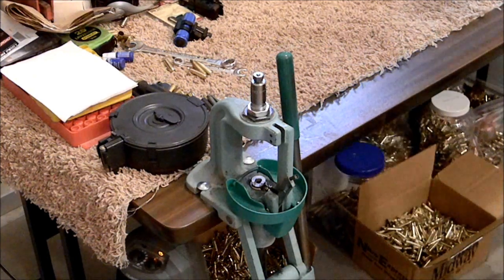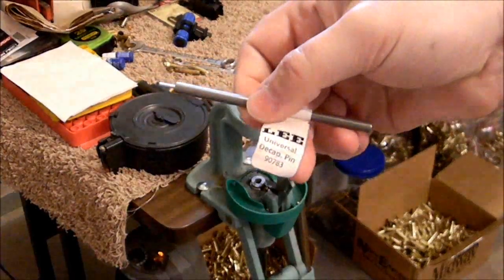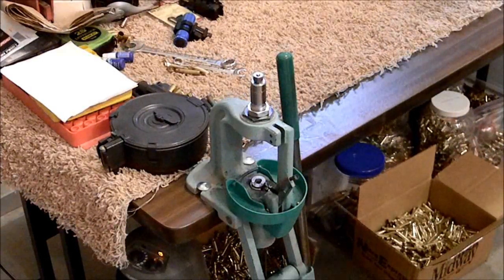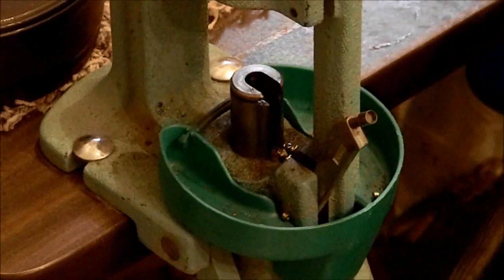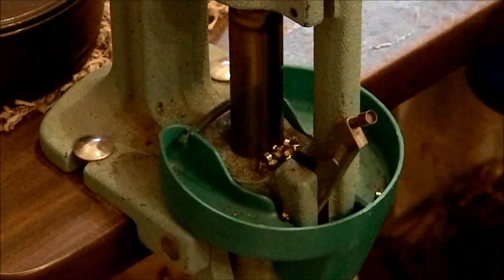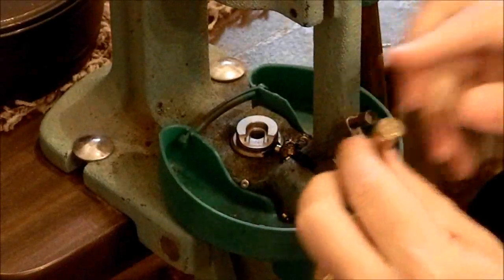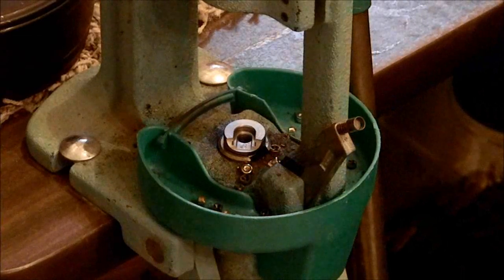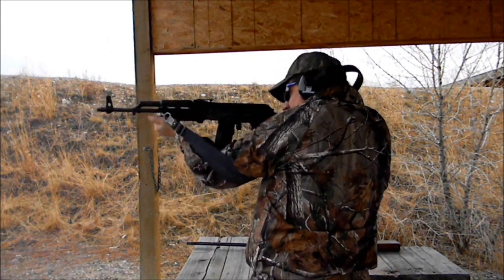Lee Universal Decapping Die ~ Product Review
Product Review of the Lee Universal Decapping or de-priming die.

Full Disclosure: This is product that I have purchased myself. My comments are based on my opinion as an owner of this product.

Additional Tags:
ak47 ak 47 ak-47 IO I.O. concealed carry ccw .45 gun firearm
pistol revolver shotgun rifle knife knives gear semi auto
self home defense shtf wrol prepping prepper prep survival 2a
2nd amendment glock s&w smith wesson m&p mossberg remington
ammo ammunition supplies bug out bag bob b.o.b.ar15 ar 15 m4
m9 taurus pt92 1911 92fs 9mm 45 acp 40 caliber 38 spl 357
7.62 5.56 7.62x39 sks mosin nagant review politics springfield
xd .22 12 gauge sig sauer ruger .380